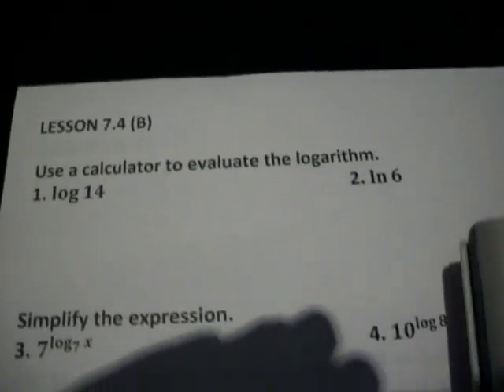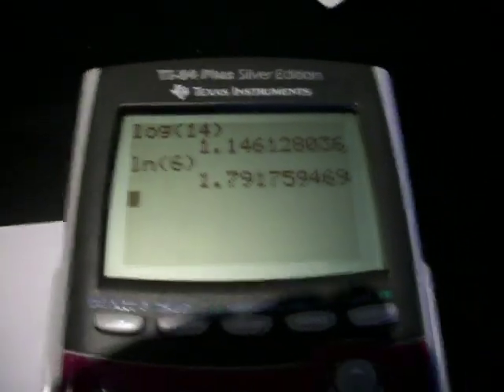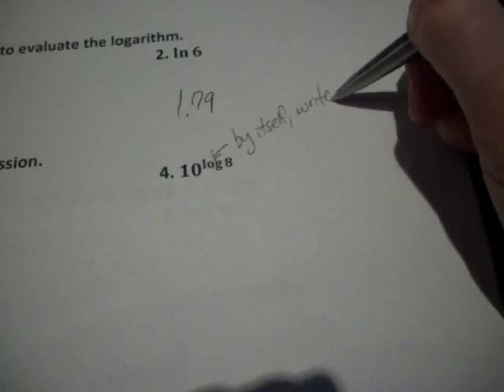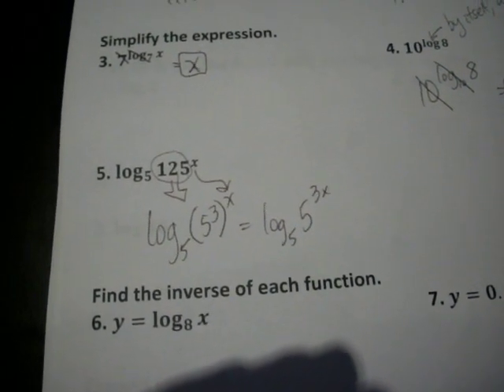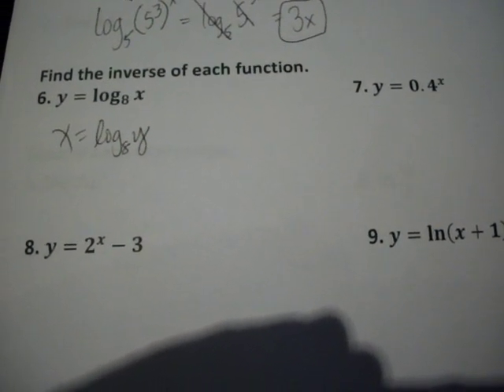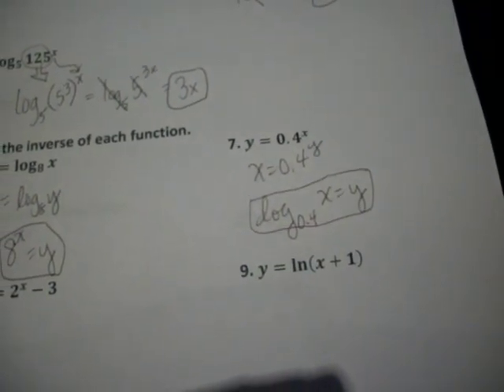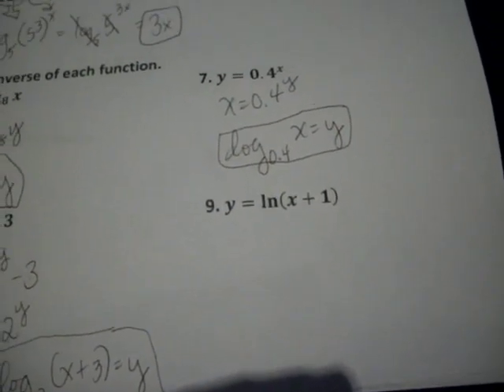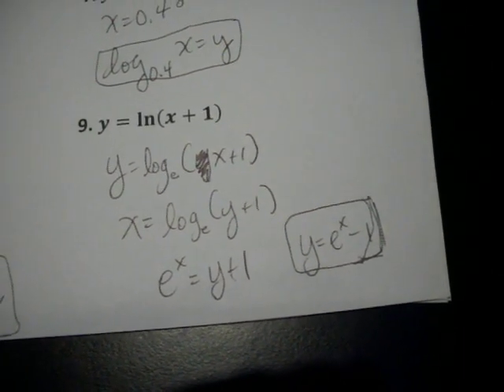Lesson 7.4 B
Simplifying logs, finding inverses